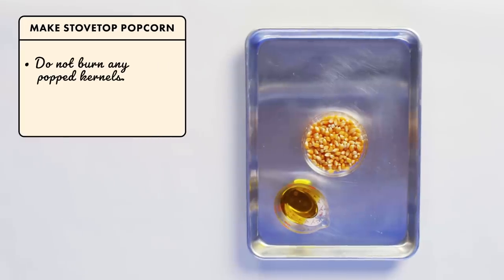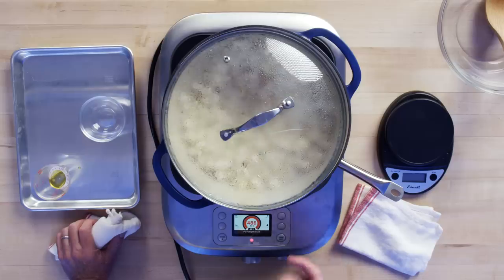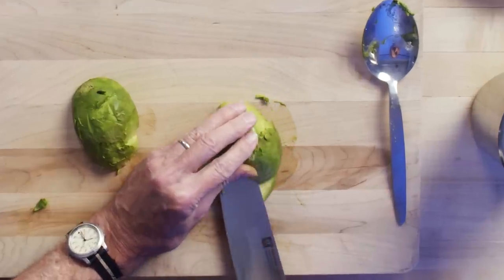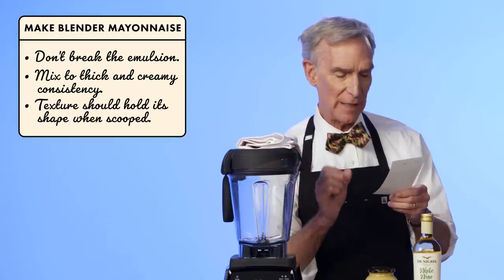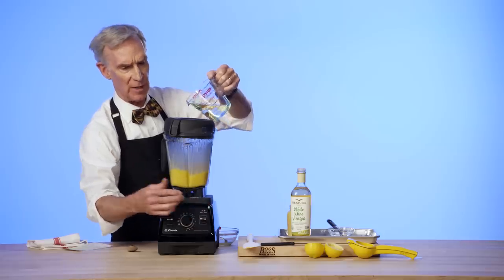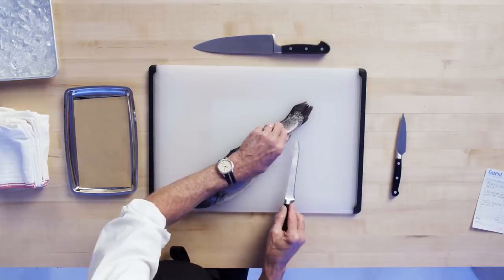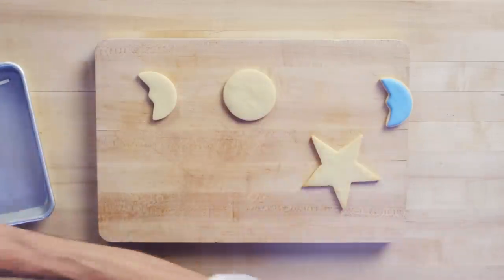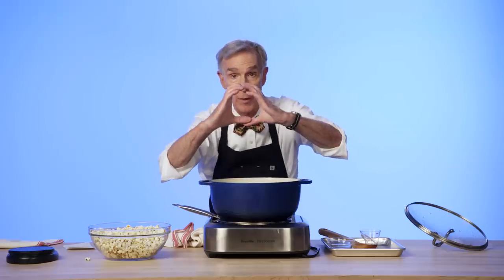Can Bill Nye Cook? 7 Kitchen Challenges | Culinary Schooled | Bon Appétit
Bill Nye is many things—mechanical engineer, champion of science, beloved television host—but is he a chef? We’re going to find out. For this edition of Culinary Schooled we prepared a series of kitchen challenges to find out for ourselves whether Bill’s got the skills.

Director: Ian Stroud
Director of Photography: Kevin Dynia
Editor: Phil Ceconi
Host: Bill Nye
Director, Culinary Production: Kelly Janke
Creative Producer: Christie Garcia
Coordinating Producer: Kevyn Fairchild
Culinary Producer: Jessica Do
Culinary Associate Producer: Leslie Raney
Line Producer: Jen McGinity
Associate Producer: Amy Haskour
Production Manager: Janine Dispensa
Production Coordinator: Elizabeth Hymes
Talent Booker: Meredith Judkins
Camera Operator: David Castellano
Audio: Brett Van Deusen
Production Assistant: Brianna Figueroa
Post Production Supervisor: Andrea Farr
Post Production Coordinator: Scout Alter
Supervising Editor: Eduardo Araújo
Assistant Editor: Justin Symonds